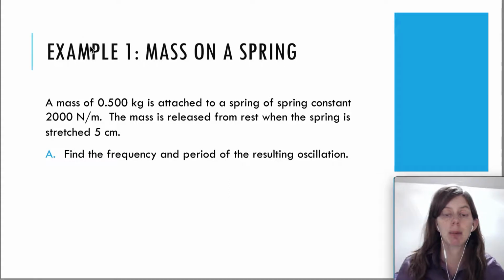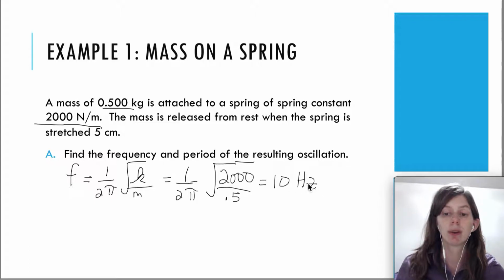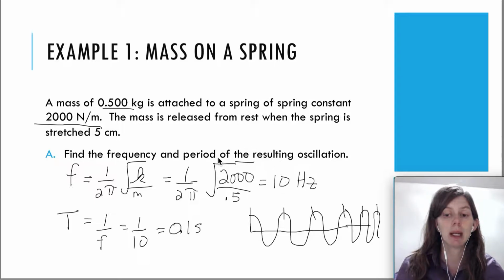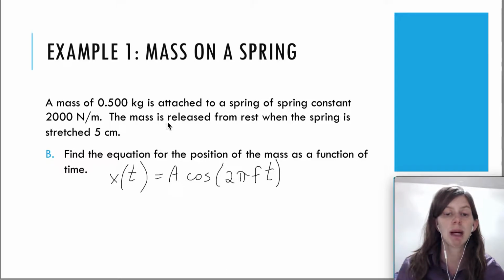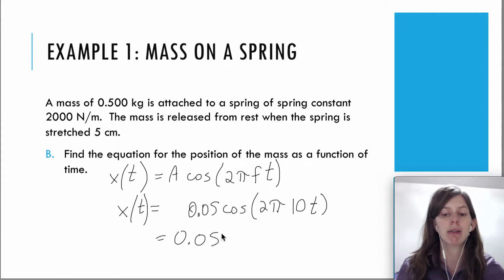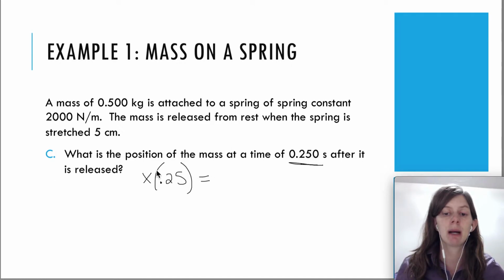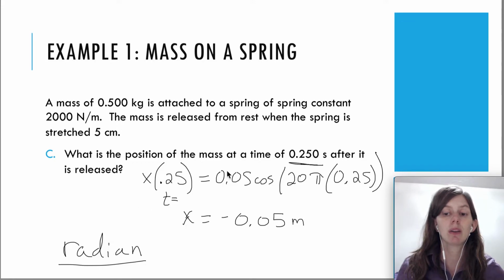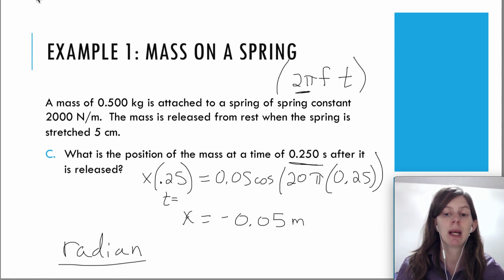v080b simple harmonic motion